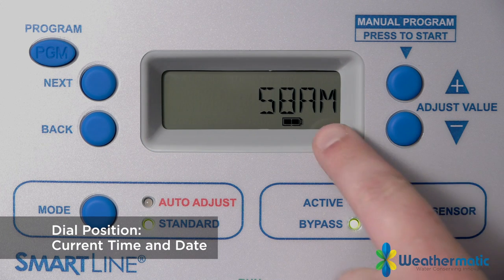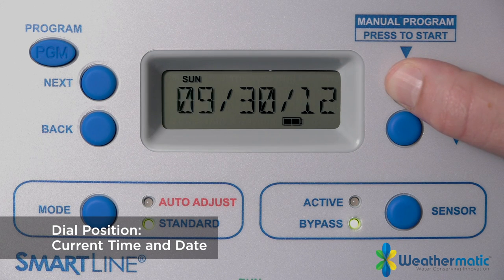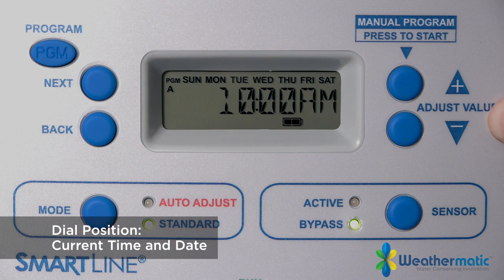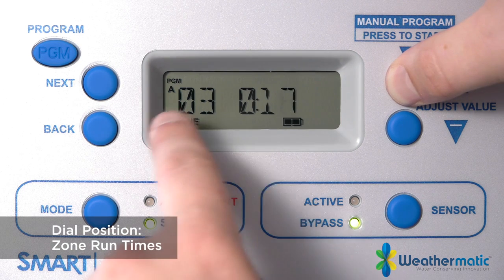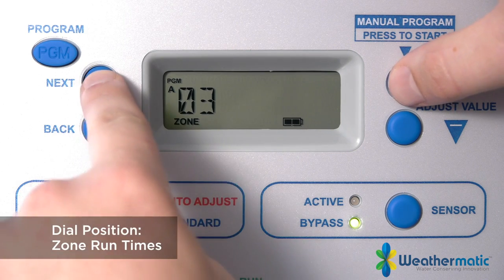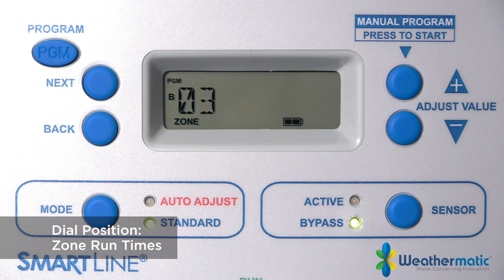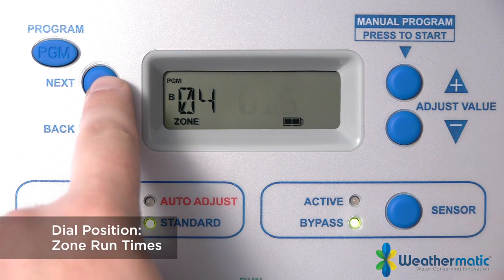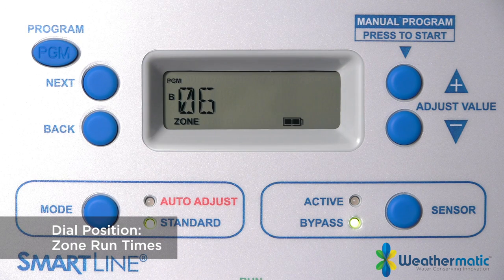SmartLine: Standard Programming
This video explains how to program the SmartLine controller in "Standard" Mode. You will be guided step-by-step through: Setting Current Date and Time, Program Start Times, Zone Run Times, and Days to Water.  The SmartLine controller is compatible with the new web-based control system - SmartLink Network. Find out more at: smartlinknetwork.com.